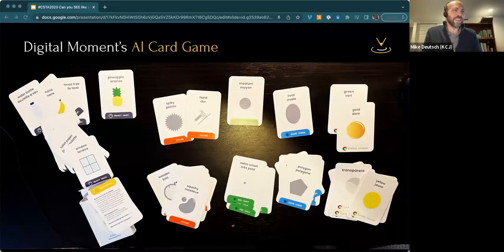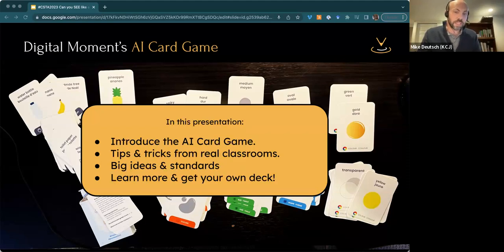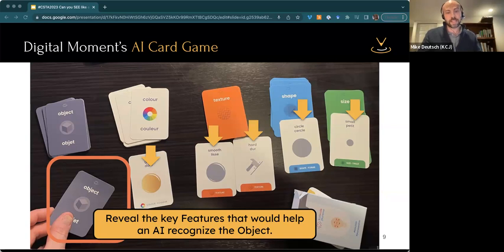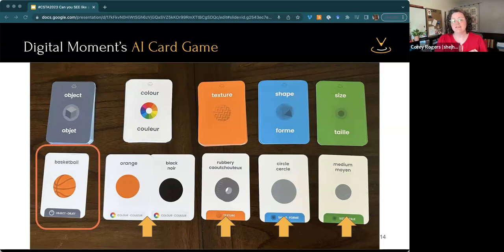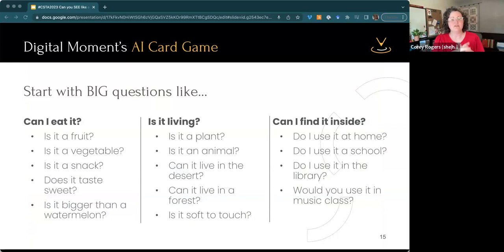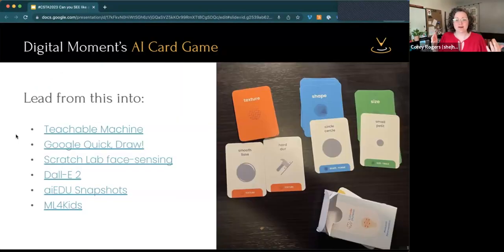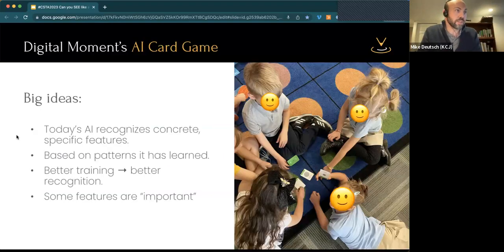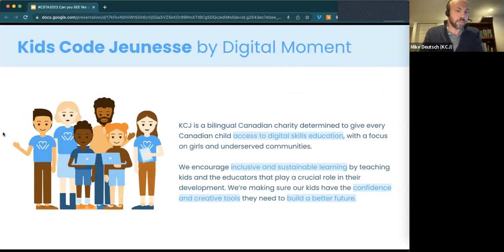Can you SEE like a computer? An unplugged AI card game [CSTA 2023]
Virtual poster session for CSTA 2023. Mike Deutsch (Digital Moment, Montreal) and Corey Rogers (Grant Wood Area Education Agency, Iowa) introduce the unplugged AI Card Game created by Digital Moment. This easy and fun game opens up key concepts in AI and makes a great entry into hands-on activities and more detailed AI instruction.

The original deck is available as a printable PDF on the KCJ Educator Resources page:
then find: Educators // Resources // AI and Algorithms

Chapters:
0:00 - Introductions
1:43 - What makes it great?
2:55 - Overview of the game
5:27 - Classroom tips & tricks
10:35 - A student gets it on the first try!
11:28 - Lead into other resources
11:49 - Big ideas and CSTA standards
13:37 - More info and get a deck!